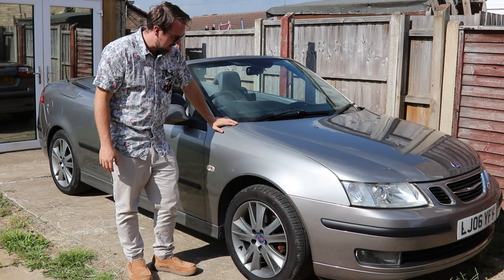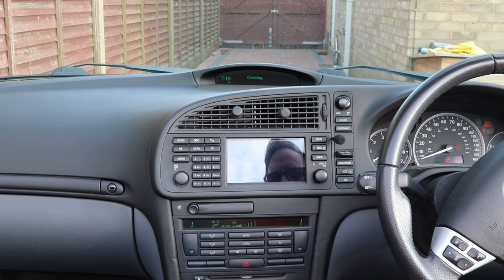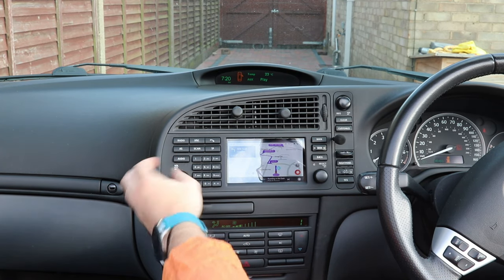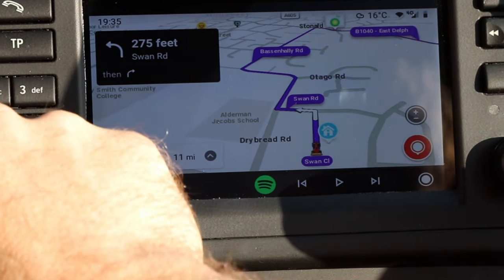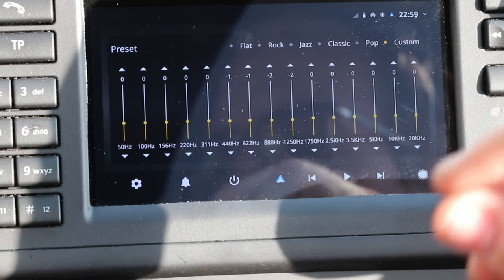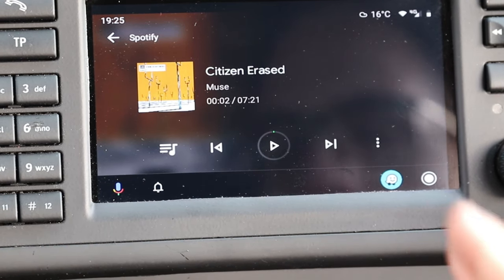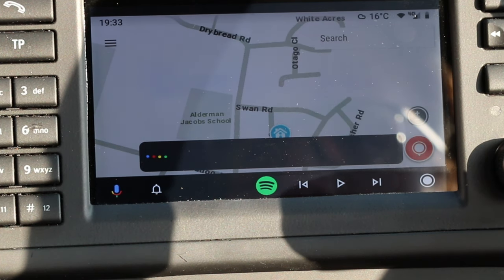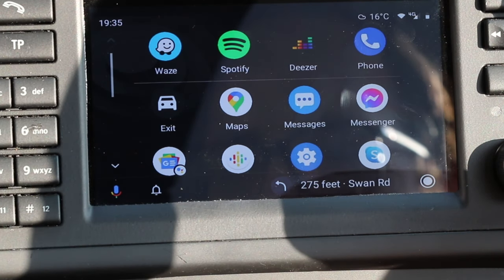Using the Saab 9-3 ICM3 Radio Modification - Open Auto Pro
Shows the mod installed in a few cars, discusses the audio adjustment options and the negative points. Make your own one with this guide

The awesome car with the black gloss ICM3 and dash items belongs to Rickard and you can see his amazing cars on his Instagram